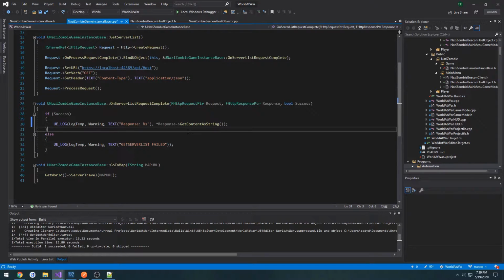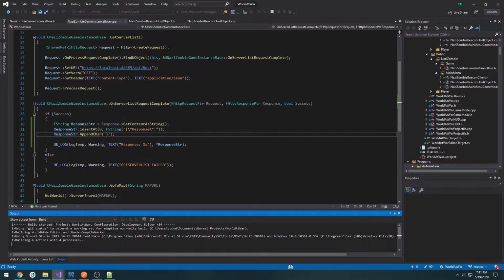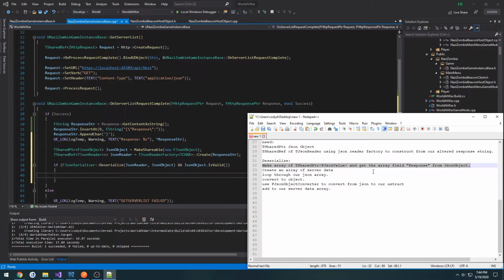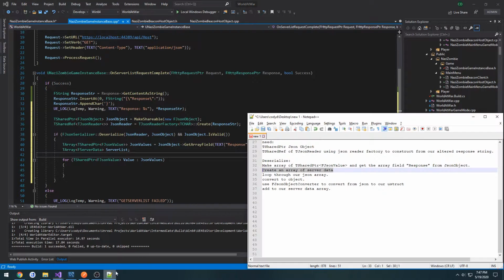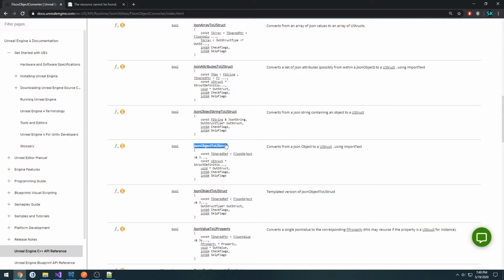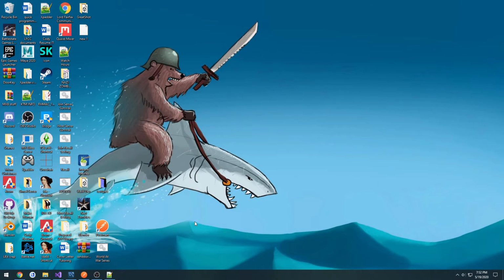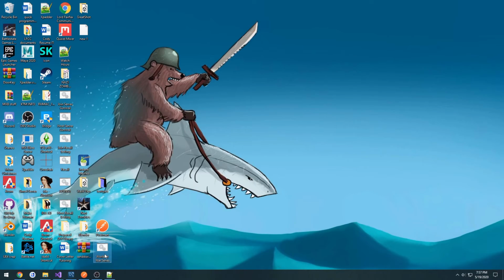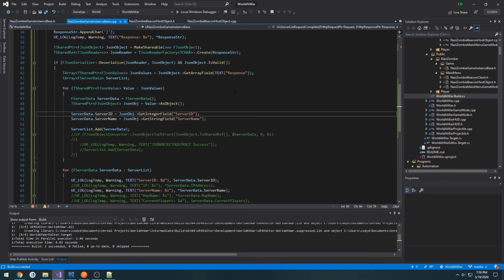Unreal Engine C++ Nazi Zombies: 61: "Find Server: De-serialize server list to UStruct"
This is the video where we start to de-serialize our GetAllServers return.